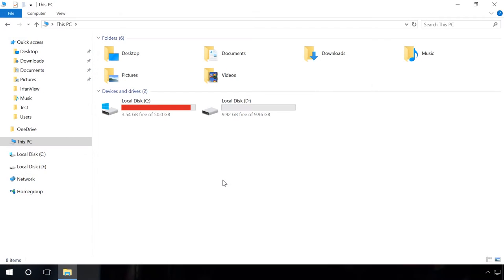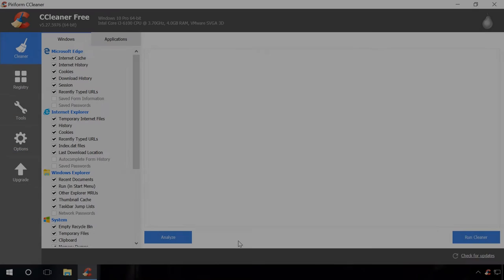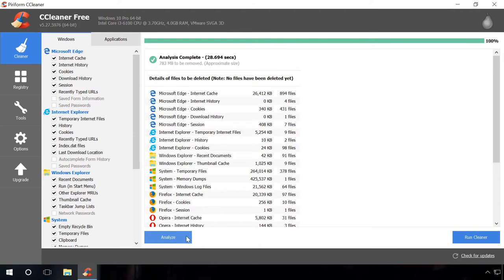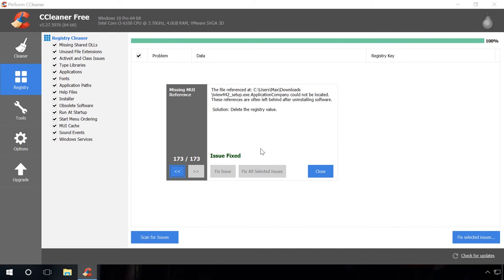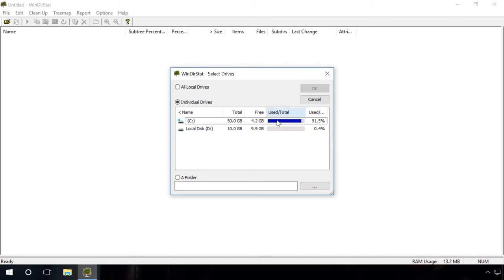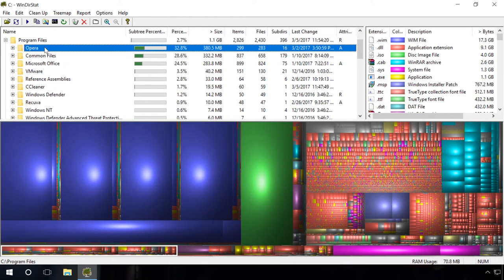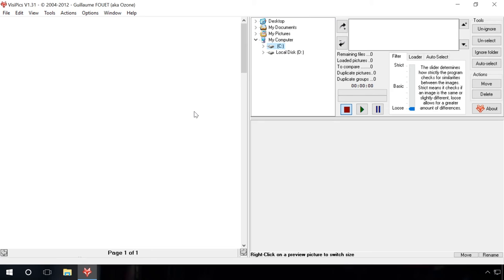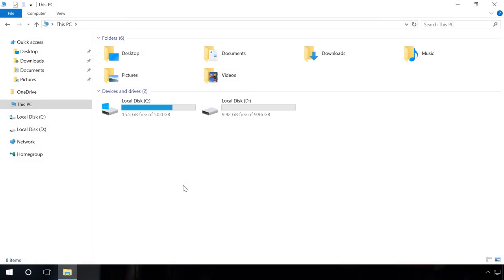Programs to Clean Your Hard Disk and Registry from Junk Files in Windows 10, 8, 7 💻🔥📁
👍 Watch how you can clean up your hard disk and registry from junk files in Windows 10, 8 or 7 with free programs such as CCLeaner, WinDirStat and VisiPics. These utilities will help you to correct registry errors, find the files taking up your free space, and delete copies of documents, images and other files.

Read: Where Has The Free Space on Your HDD Gone?

In the previous video we showed how to clean the system drive manually, but it is a bit of hard work which is not always effective.

Content:
0:00 - Intro;
0:34 - Clean up your disk and eliminate registry errors with this free program, CCleaner
1:42 - Find the files that take up most of disk space with a free program WinDirStat.
2:43 - Find and delete duplicate files with a free program VisiPics

Clean up your disk and eliminate registry errors with this free program, CCleaner
First of all, download and install the program. It’s a simple step that takes little time.
in the description of this video. Start the program.

In the “Cleaner” tab you can check boxes next to the files you want to delete. I will leave default settings as they are. Click “Analyze” and wait for some time, then click “Run Cleaner.”
Ready.
In the “Registry” tab, click on “Scan for issues,” wait for some time and then click “Fix selected issues...”
Ready.
You have cleaned the disk from junk files and fixed registry errors.  The operating system will work quicker and smoother now.

Note. Don’t worry: all important files of the operating system and your personal data will be intact.

Find the files that take up most of disk space with a free program WinDirStat.
in the description of this video.

Start the program.
Disk selection window appears, and I select the system drive C.
Ok. Wait. The scanning will take some time.
Ready.  The application has scanned disk C and showed which folders, file types and files take up most disk space.  Make sure that you are not going to delete any important system files – it’s safer to delete personal files only. If a folder of some program in Program Filestakes up much space, you can delete it – WinDirStat will show you how much space it takes, even if you can’t see it in Programs and Features.

Find and delete duplicate files with a free program VisiPics
Start the program.
You should select the disk to search for duplicate files and add it to the list for analysis. In my case, it is disk C. Add it.
Click on the “Start” button. Now wait - it can take some time.

Ready.

As we can see, the program found several duplicates taking up quite a lot of space. Select the unnecessary copies of this file and delete them. Ready.
Now you can see that I’ve managed to free up enough space in disk C.
Make sure that you are not going to delete any important system files – it’s safer to delete personal files only.